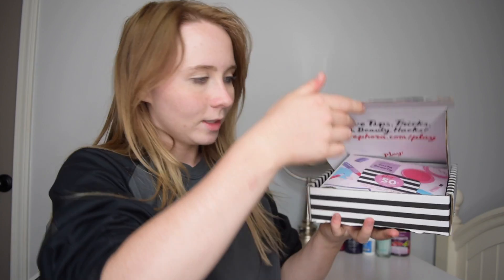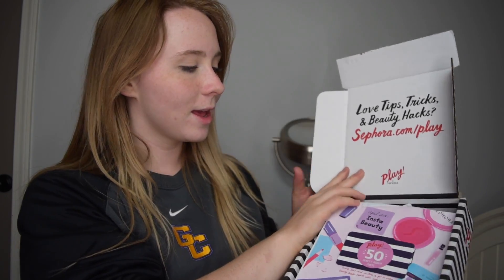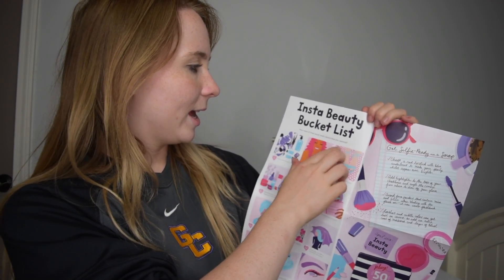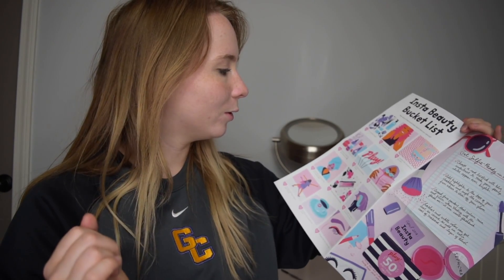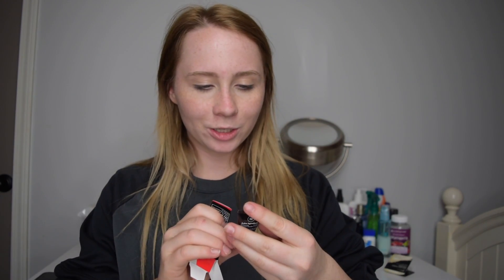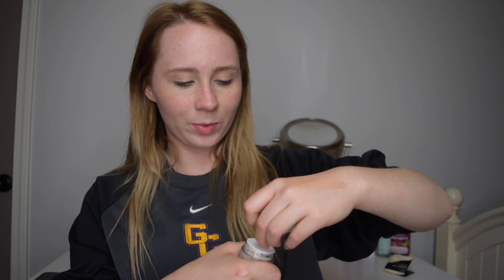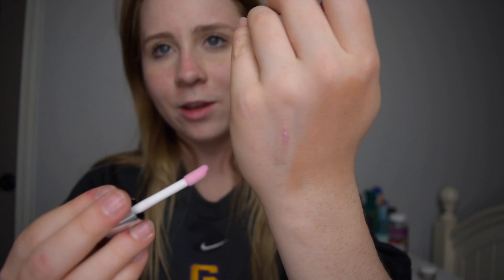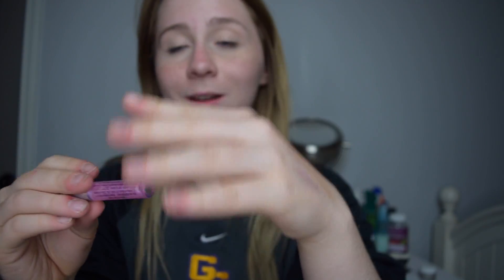PLAY! by Sephora | April 2018 Unboxing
Play by Sephora April Box unboxing!